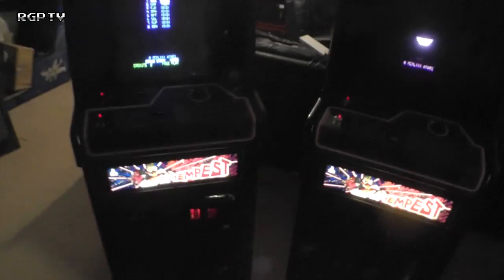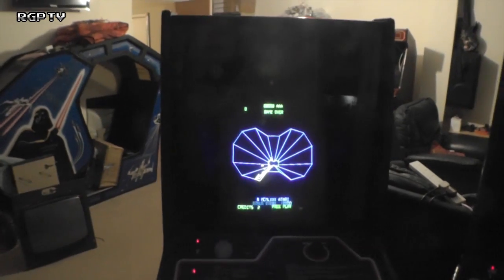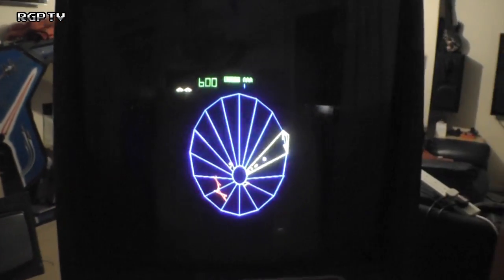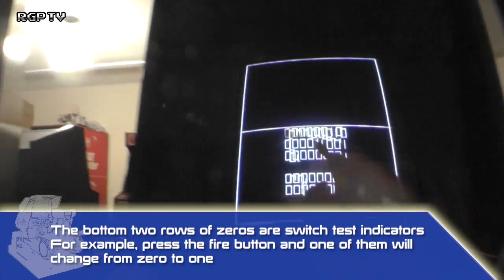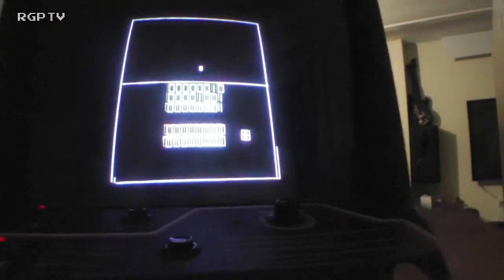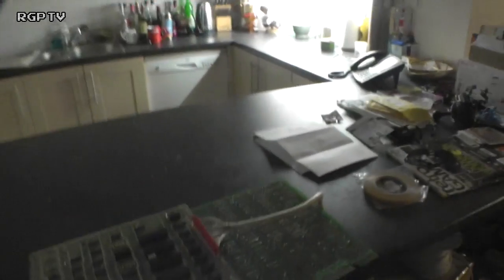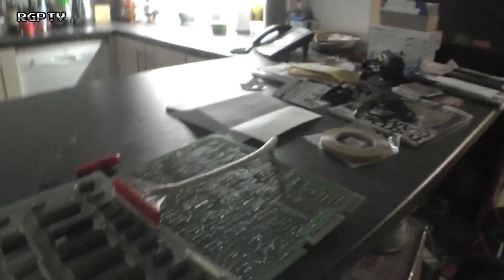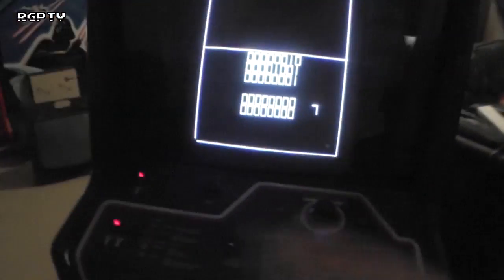Atari 1980 Tempest Arcade PCB Repair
A new Atari TEMPEST arcade game arrives and what's better than having one? Having two - ok, only temporarily. A comparison reveals a difference that needs fixing.